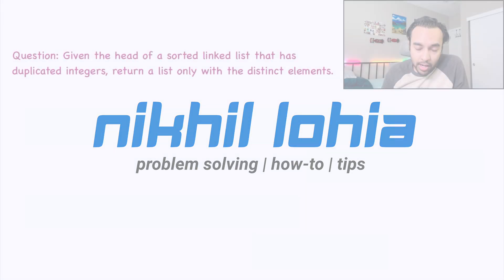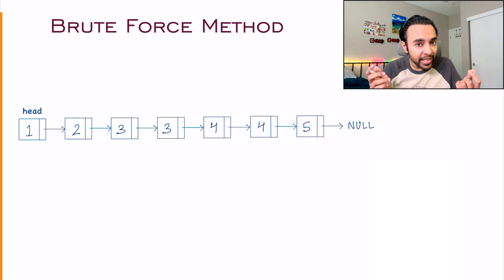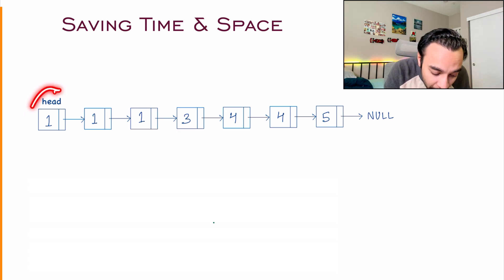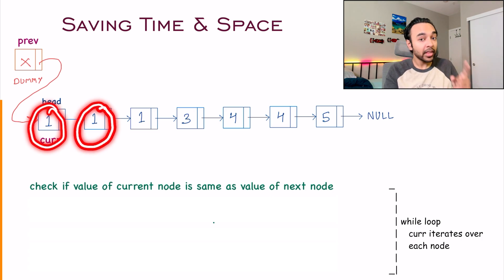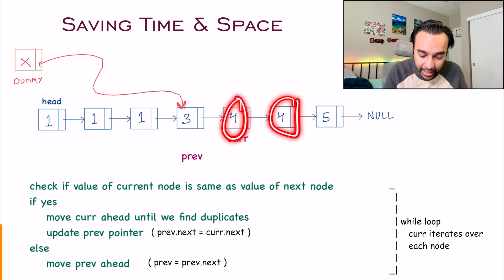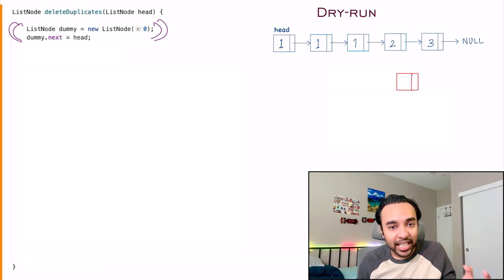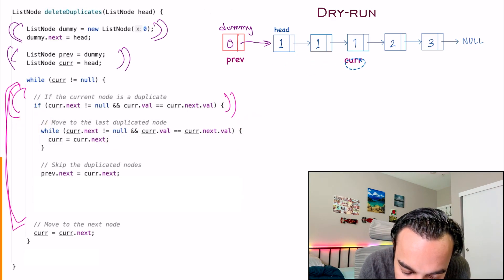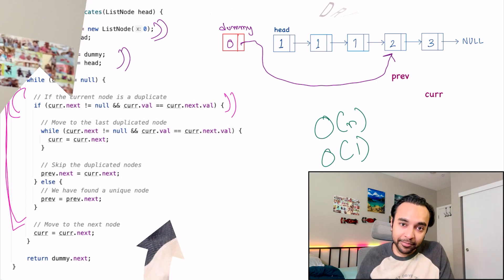Remove Duplicates from Sorted List 2 (LeetCode 82) | Full Solution with animations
Chapters:
00:00 - Intro
01:08 - Problem Statement
02:22 - Brute Force Solution
03:34 - Saving Time and Space (In-place solution)
08:03 - Dry-run of Code
11:12 - Final Thoughts